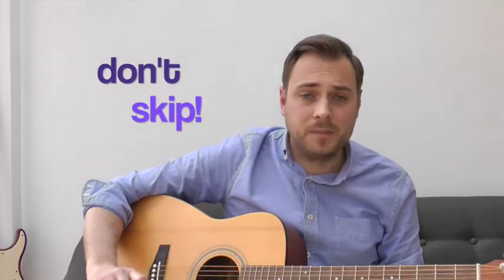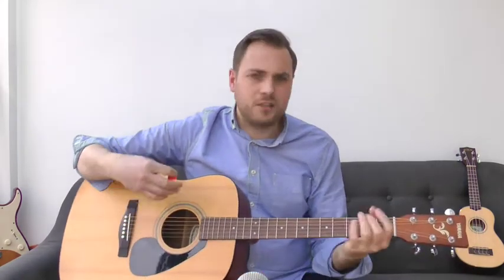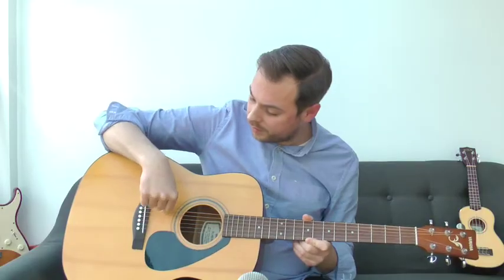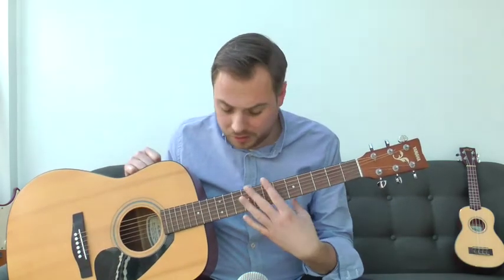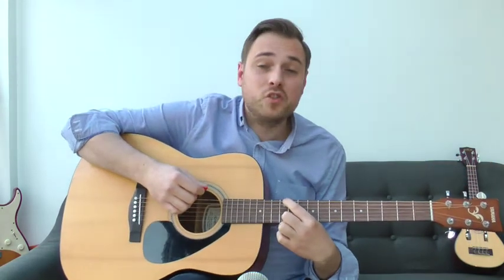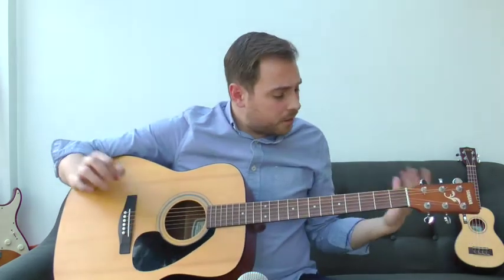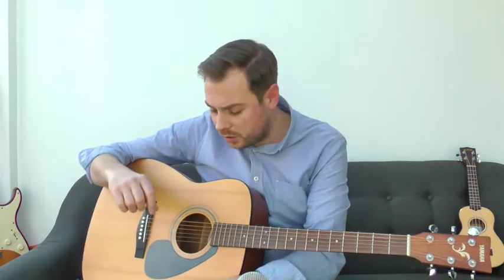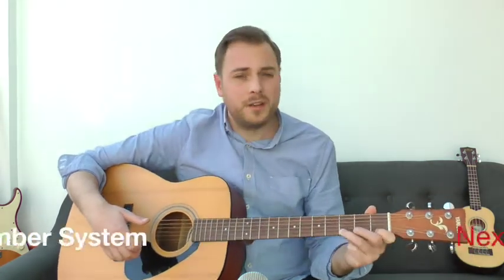First Guitar Lesson For Beginners - How To Play The Guitar - Beginner Guitar Lesson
Beginner Guitar Lesson #1 - Your First Guitar Lesson

- How to play chords properly
- How to change and transition between chords effortlessly
- And learn beginner strumming patterns too

Whether you are playing acoustic, electric, ukulele, or all three, my channel will cover all your needs.

In my beginner guitar video series you will learn everything you need to know about your guitar, and how to play the guitar properly.

We kick start with getting to know the guitar, understanding its parts, and to feel more comfortable playing your guitar.

Have fun, relax, and don't forget to 'Like' this video. :)

Follow Jack On Social Media!

Make sure not to miss a single video from me teaching both guitar & ukulele!

Jack Long
Learn Guitar Tunes
Online Professional Guitar Teacher